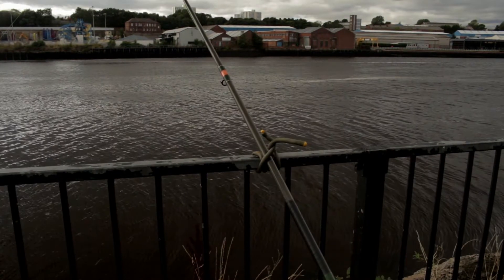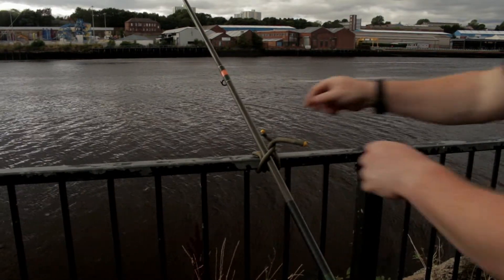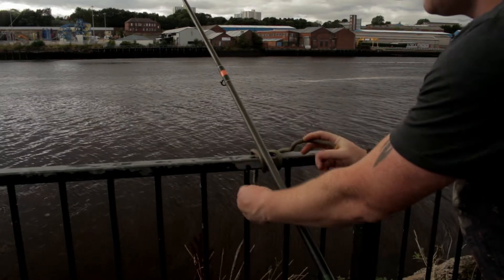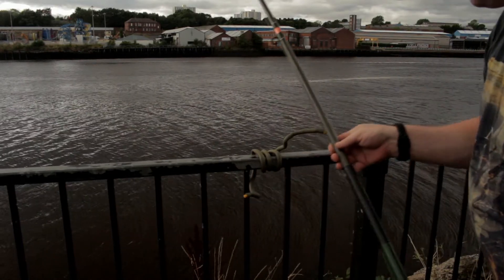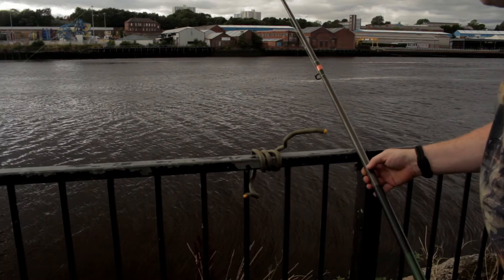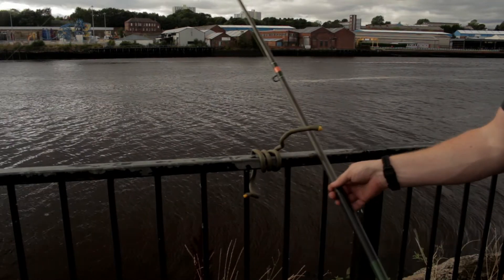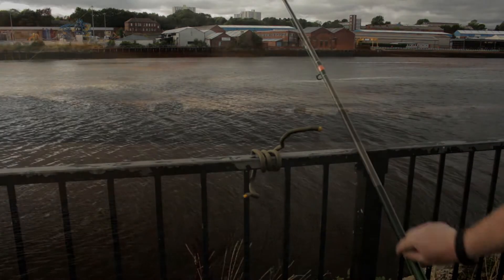Hebburn Riverside - 2nd Carpark.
Short video fishing the 2nd carpark at Hebburn Riverside. only one small fish but It's an ideal place to fish into the river from your car when you don't feel like walking along a beach or pier.